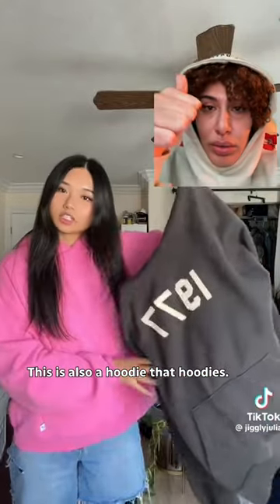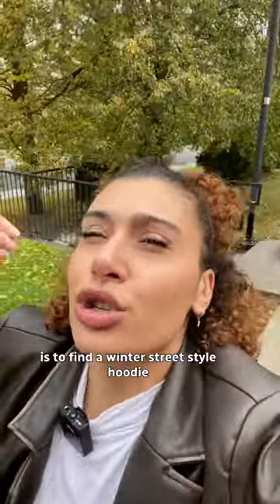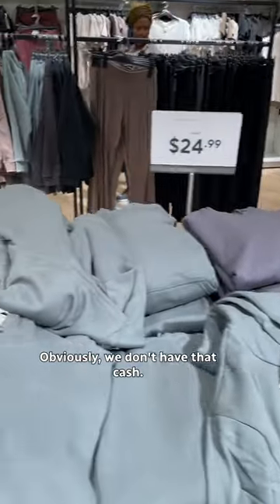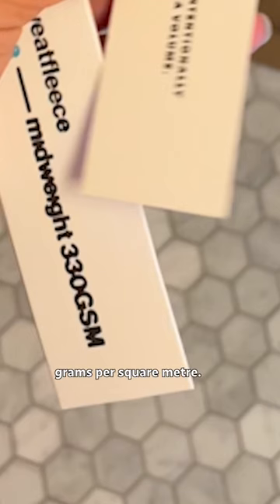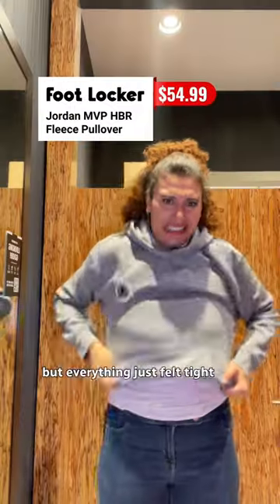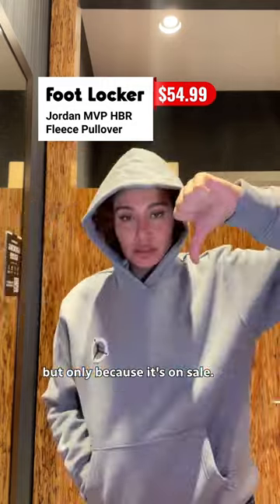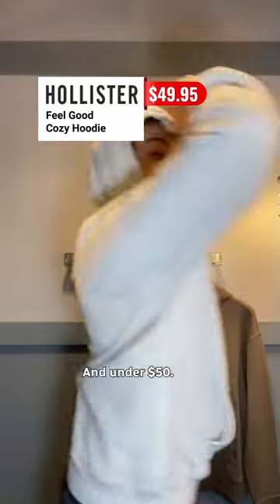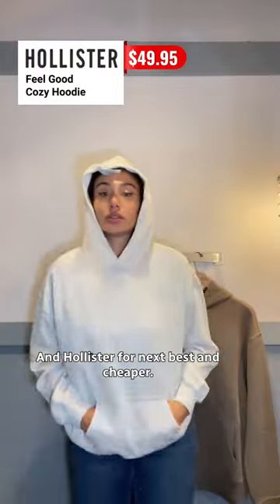Cheap Hoodies that Hoodie 👀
Adventure with us on this shopping challenge as we try to find cheap, high-quality, and good looking hoodies at the mall! We look for a hoodie with cozy vibes and a boxy fit, while being made out of quality material and having detailed stitching. After testing out Aritzia and Footlocker, we score big at Hollister. Who knew!